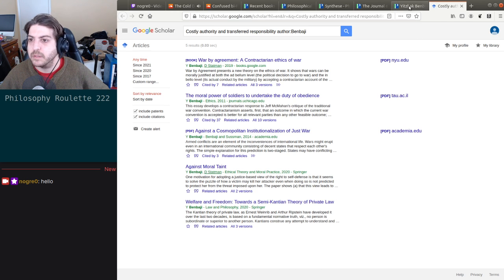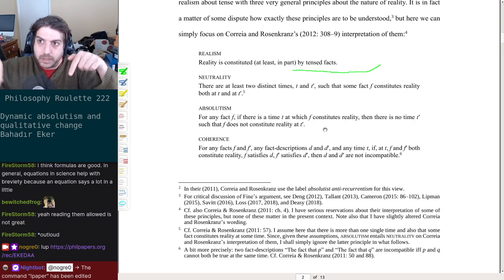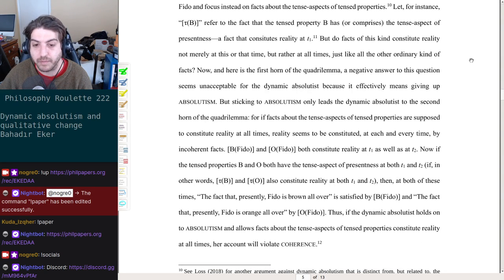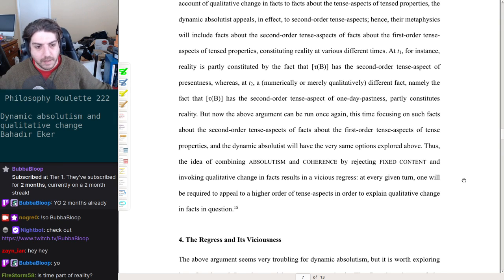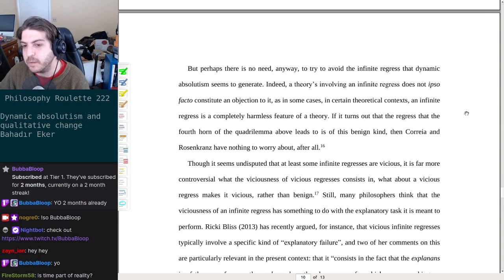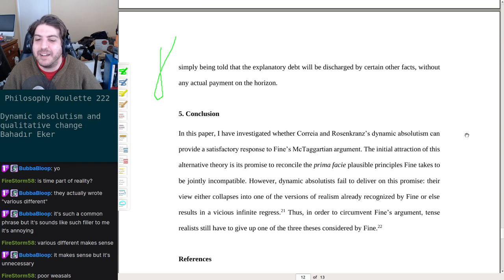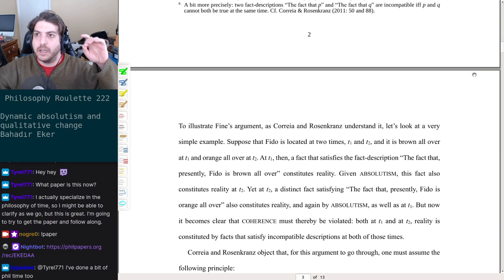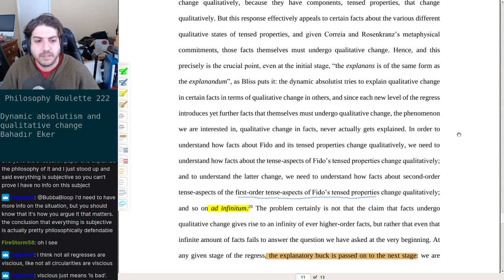Philosophy Roulette 222 - Dynamic absolutism and qualitative change. Bahadır Eker